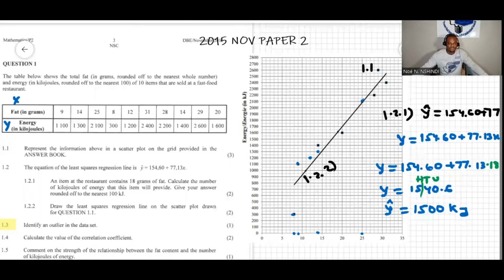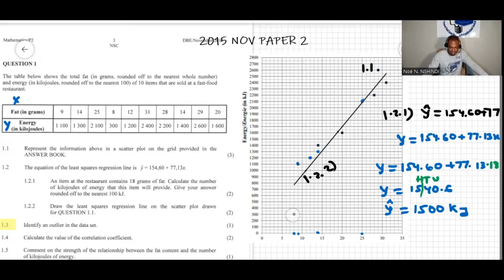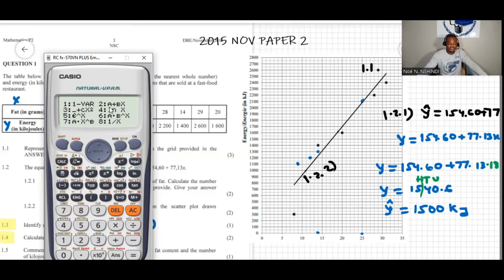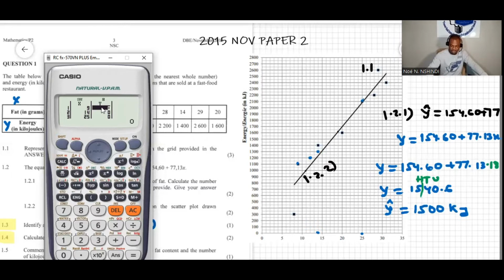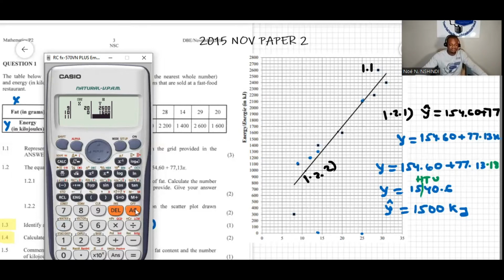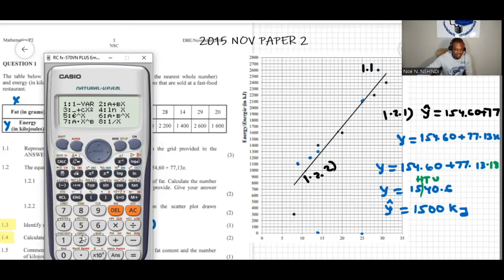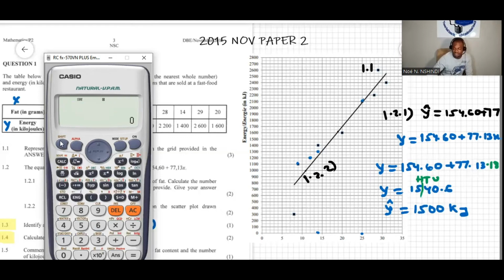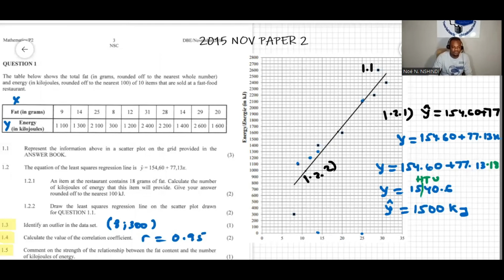GRADE 12 MATH PAPER 2 2015 NOVEMBER QUESTION 1.3, 1.4 AND 1.5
​@triplentutoring 𝐆𝐑𝐀𝐃𝐄 𝟏𝟐 𝐌𝐀𝐓𝐇𝐄𝐌𝐀𝐓𝐈𝐂𝐒 𝐏𝐀𝐏𝐄𝐑 𝟐 𝟐𝟎𝟏𝟓 𝐍𝐎𝐕𝐄𝐌𝐁𝐄𝐑 𝐐𝐔𝐄𝐒𝐓𝐈𝐎𝐍 𝟏.𝟑, 𝟏.𝟒 𝐀𝐍𝐃 𝟏.𝟓. 𝐒𝐓𝐀𝐓𝐈𝐒𝐓𝐈𝐂𝐒. To view more of GRADE 12 𝐒𝐓𝐀𝐓𝐈𝐒𝐓𝐈𝐂𝐒 problems

1) Video Detailed Solution of Question Papers
2) 1-on-1
3) Group of at most 10 Students

2) Regular Students

~𝗔𝗿𝗶𝘀𝘁𝗼𝘁𝗹𝗲